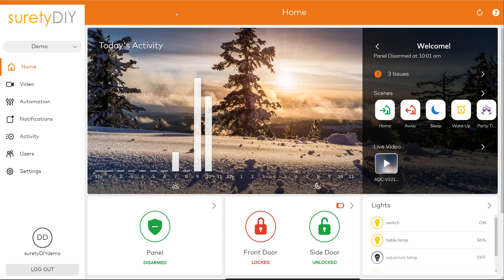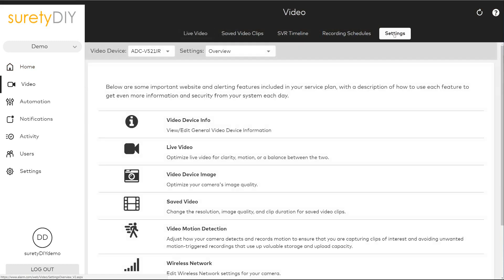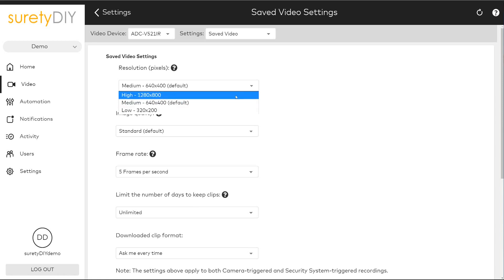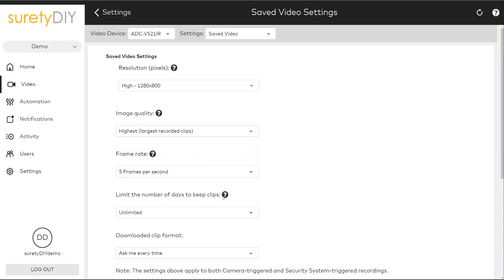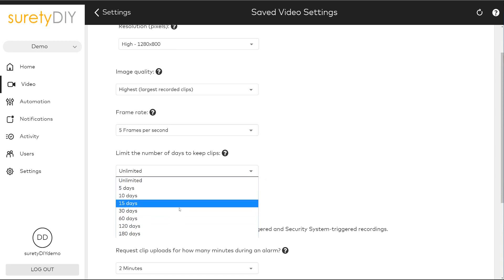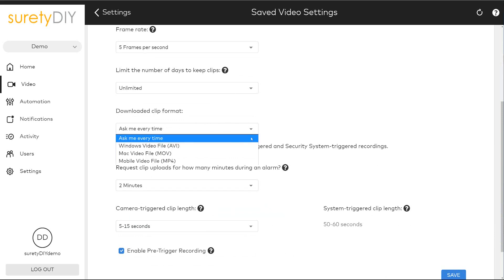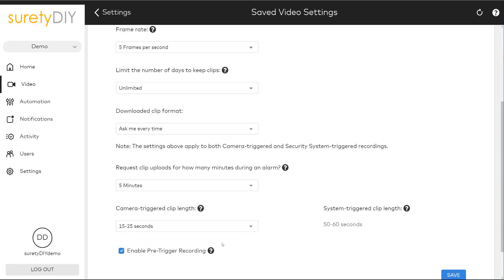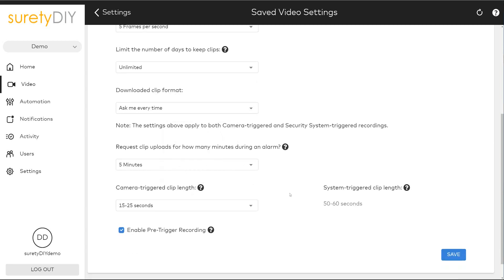How to Edit Saved Video Settings on Alarm.com Video Cameras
You can edit default resolution, frame rate, image quality, and more for your recorded video settings while logged into your Alarm.com account.